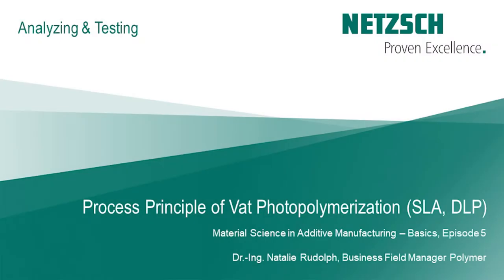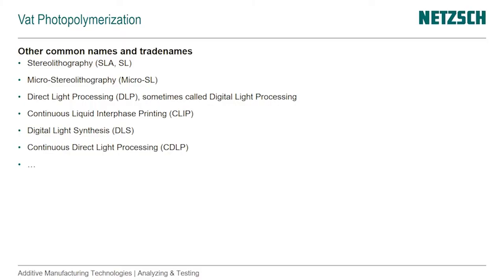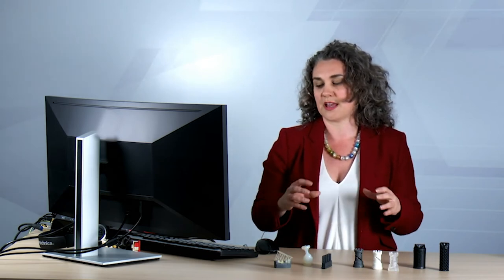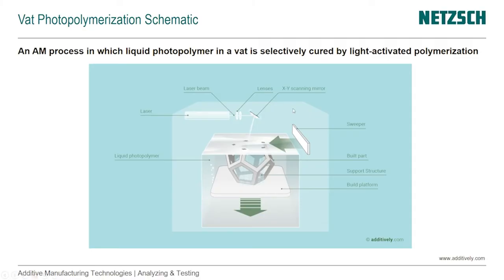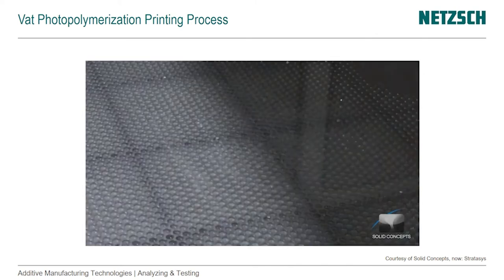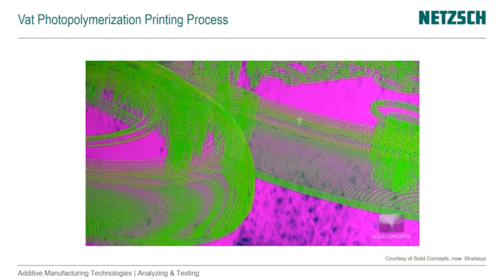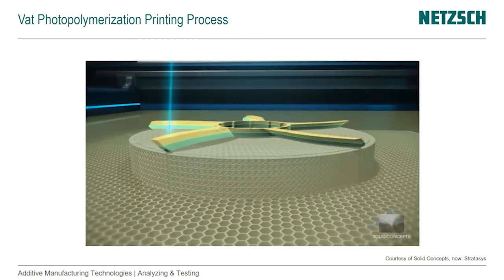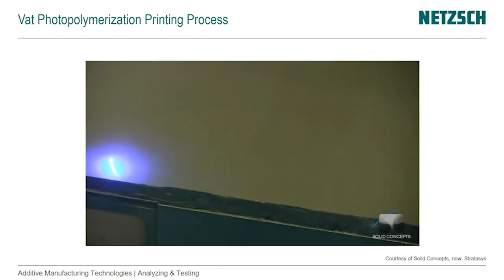Episode 5: Process Principle of Vat Photopolymerization (VP, SLA, DLP)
The focus of the next videos will be on Vat Photopolymerizaton (VP), often called stereolithography or SLA. In this video, I explain the process principle of the additive manufacturing technology.